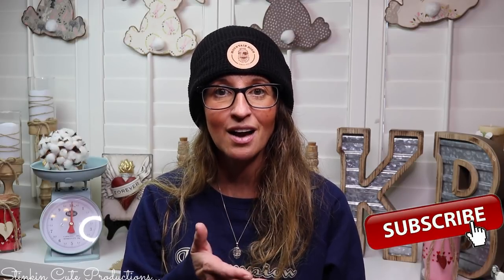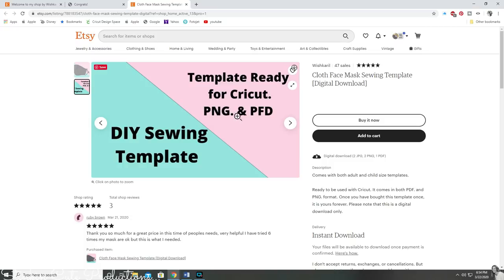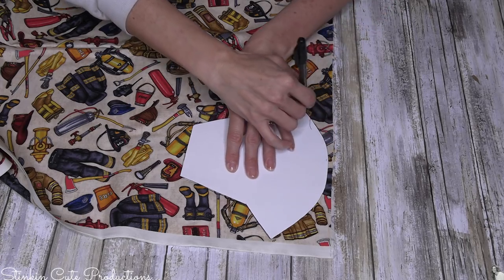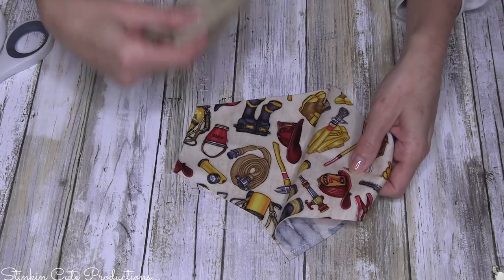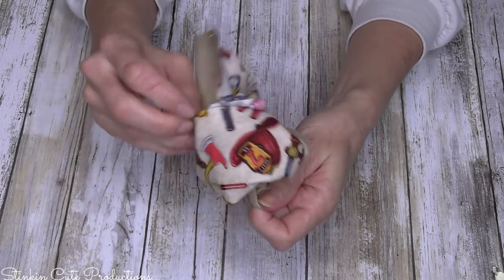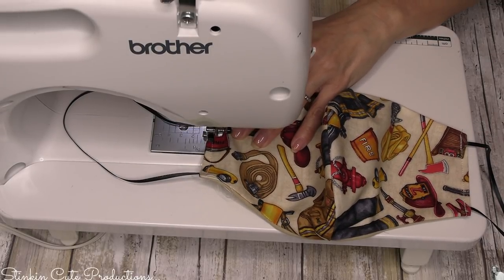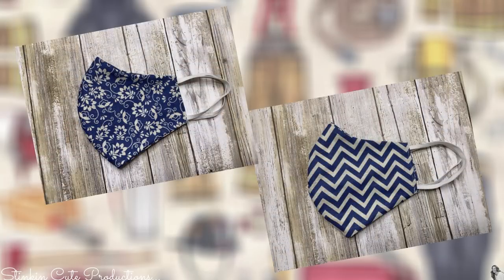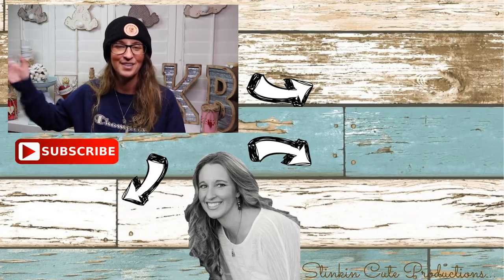EASY DIY FACEMASK | 60% OFF DIGITAL DOWNLOAD| This is NOT my PATTERN I PURCHASED IT from ETSY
I AM NOT PROFITING from ANY PURCHASES of this PATTERN! I PURCHASED it MYSELF to use because I DID NOT have a facemask pattern! Today I am bringing to you an EASY to make DIY FACEMASK! Using my Coupon Code you will receive a 60% OFF Discount on a DIGITAL DOWNLOADABLE PATTERN! I have a Challenge for you all at the end of the DIY Tutorial! So Come SEE just how EASY it is to make a DIY FACEMASK! Come CRAFT on a BUDGET with Me, Happy CRAFTING Everyone!!! Kelly :-)

FACEMASK LINK
WishKaril ETSY Store

KB Creations
5022 West Ave. N. Suite 102 #187

HP Envy